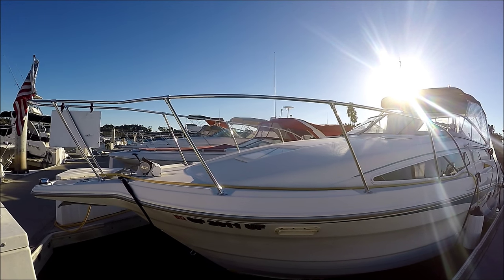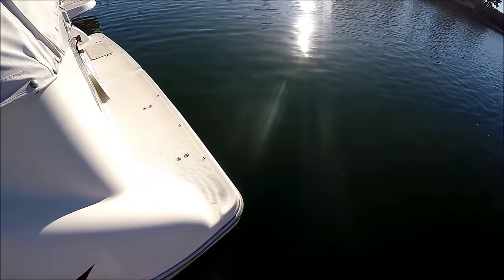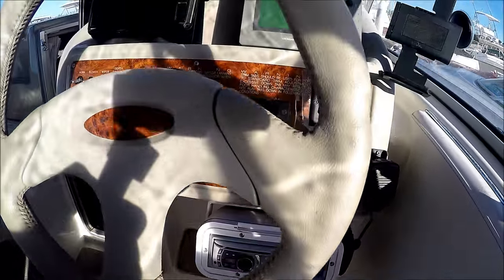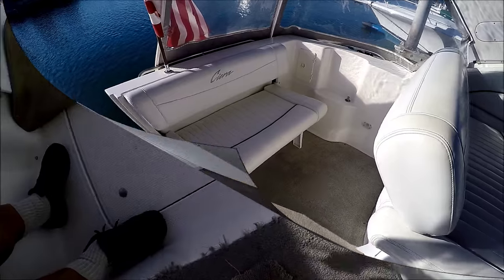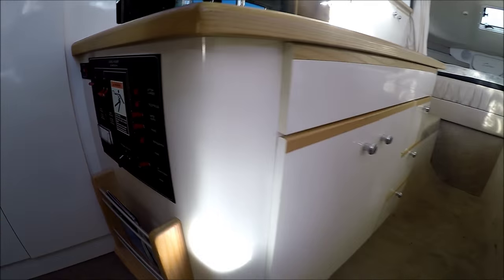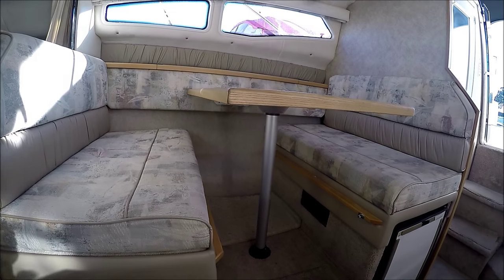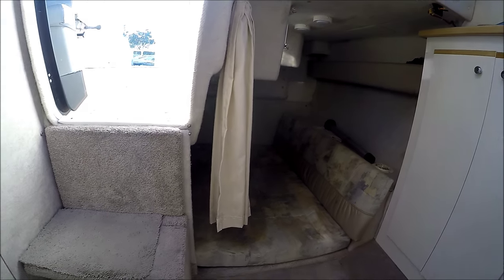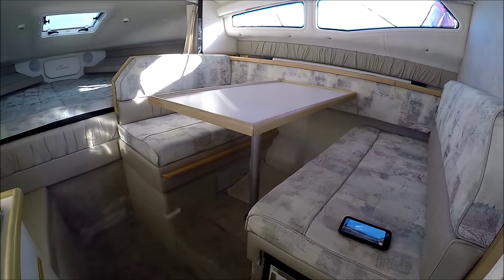Bayliner 2855 Cierra "Look & Features Tour" by South Mountain Yachts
Want to have summer fun? Enjoy boating and fun on the water with this boat.Come with me on this "Looks & Features" video tour on this 1998 Bayliner 2855 Ciera Express Cruiser.In this video we’ll show you the complete boat!  Deck, Cabin & Engine. We start at the port side bow, along the side then into the cockpit. Once aboard, we check out the helm which, besides the LX Bayliner featured gauge package includes radar, the new Garmin GPS/Chartplotter, a Smart phone holder (or tablet), a VHf Radio and a Stereo w CD Player and Sirus radio  capability. Looking around the cockpit we see seating easily for 8 or more of our friends.
Checking out the engine space, we see the Mercruiser 7.4LT motor (454CID) which has been serviced for partial list of R &R) and ready for the next owner. Other features here include 3 batteries, a battery charger, hot water heater, tanks and a macerator valve.
Moving into the cabin, we have a good sized galley to port with a stove, microwave, lots of storage, refrigerator and sink. To the side we have our 2 line AC power panel to control the shore power. Top features on this vessel are: big windows for lots of natural light in the cabin and the climate controlled Air Conditioning unit for comfort.
For over nighting the front V-berth easily sleeps 2, the mid berth is double wide and full beam (8'+ for the tall ones) and the dinette converts to a sleeper. This boat is great for both the ocean and lakes as she can be hauled any wheres on the included trailer!